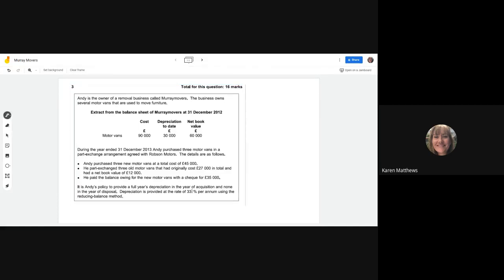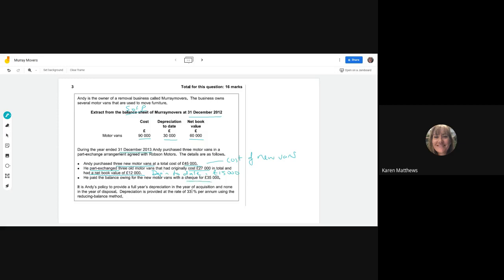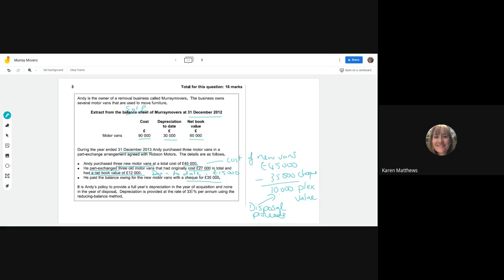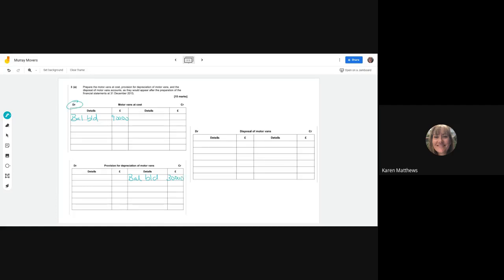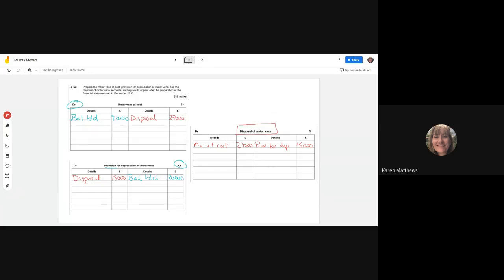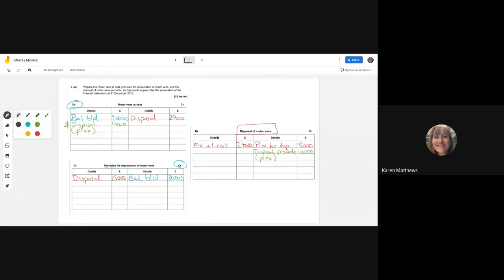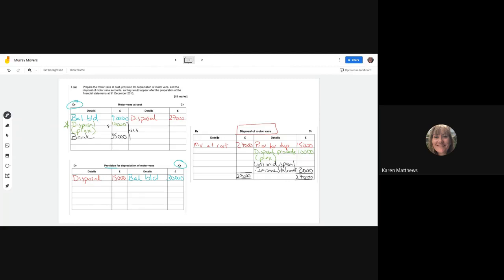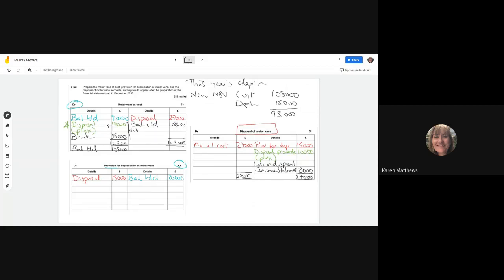Depreciation and Disposals in T-Accounts “Murray Movers” A-Level Accounting ACCN2 June 2014